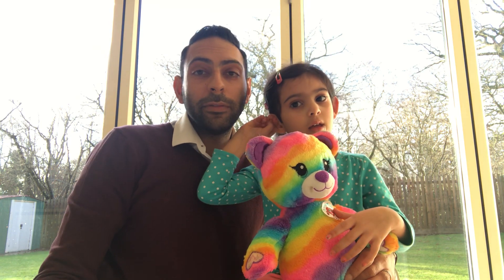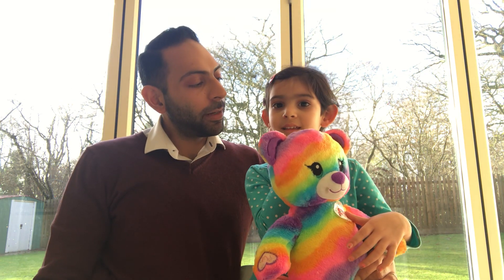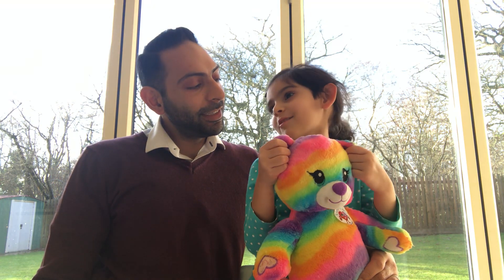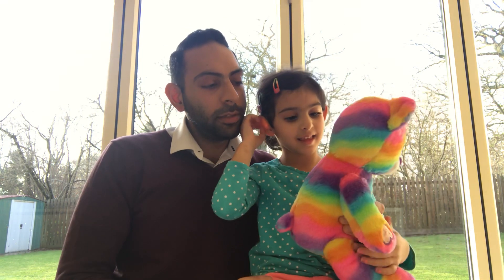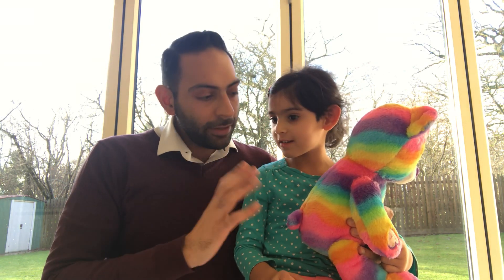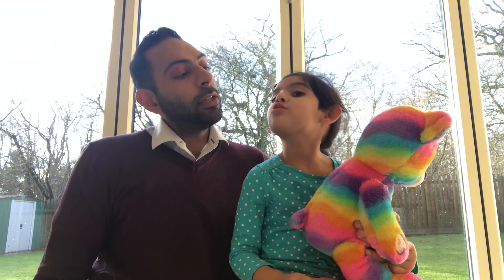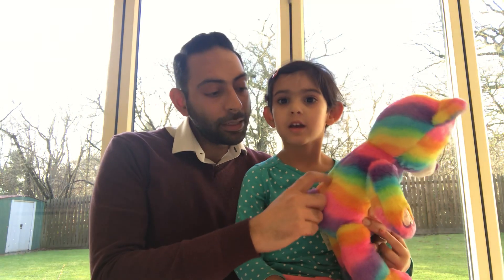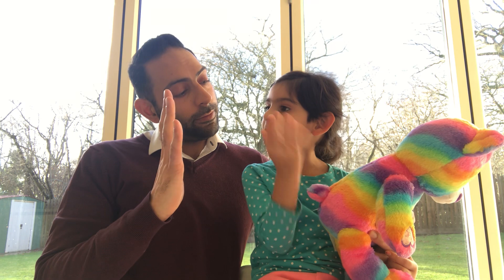Adult spinal vertebrae in 90 seconds (helped by my daughter!)